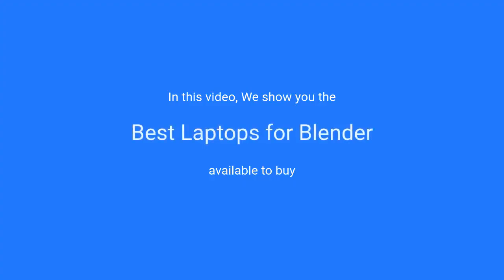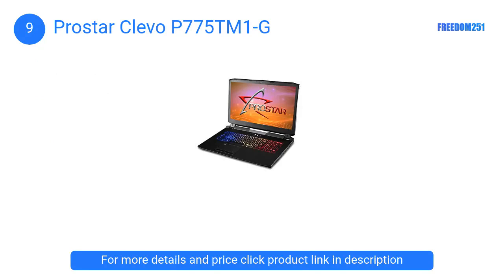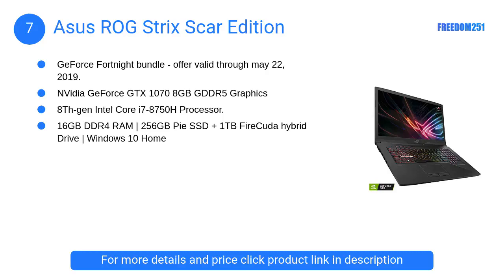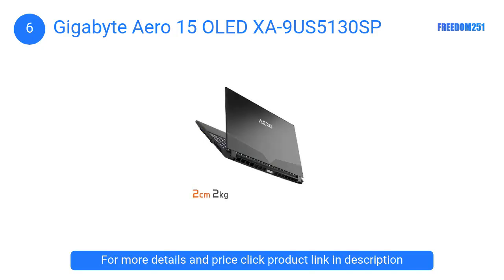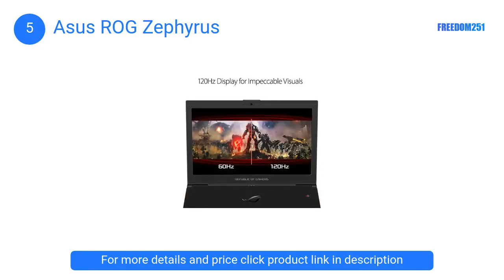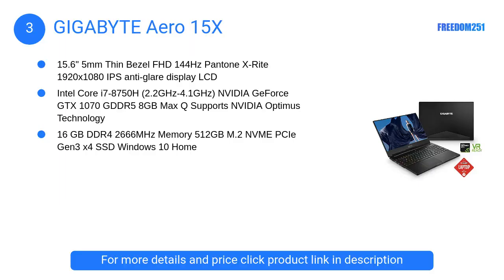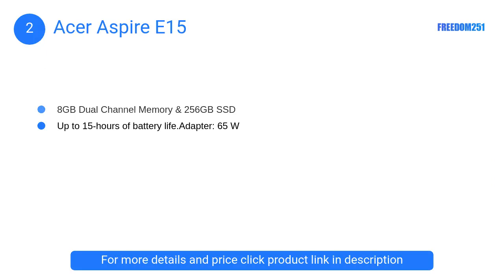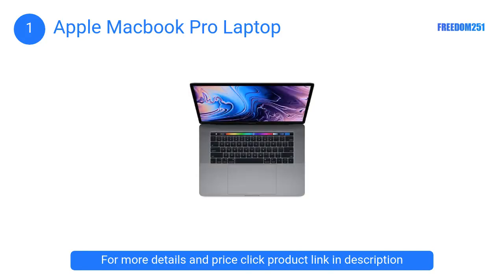Best Laptops for Blender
Best Laptops for Blender: Complete List with Features & Details

1. Apple Macbook Pro Laptop

• Brilliant Retina Display with True Tone technology
• Radeon Pro 555x or 560x Graphics with 4GB of video Memory
• Four Thunderbolt 3 (USB-C) ports

2. Acer Aspire E15

• 8th Generation Intel Core i5-8250U Processor (Up to 3.4GHz)
• 15.6" Full HD (1920 x 1080) widescreen LED-lit IPS Display
• 8GB Dual Channel Memory & 256GB SSD

3. GIGABYTE Aero 15X

• 15.6" 5mm Thin Bezel FHD 144Hz Pantone X-Rite 1920x1080 IPS anti-glare display LCD
• Intel Core i7-8750H (2.2GHz-4.1GHz)
• 16 GB DDR4 2666MHz Memory 512GB M.2 NVME PCIe Gen3 x4 SSD Windows 10 Home

4. MSI P65 Creator

• Display: 15.6 144Hz 7ms, IPS-Level FHD,Anti-Glare 1920x1080
• System Memory: 32GB (16G*2) DDR4 2400MHz 2 Sockets; Max Memory 32GB
• Special Features: Designer White Edition | Ultra Thin 4.9mm Bezel

5. Asus ROG Zephyrus

• Ultrathin and ultralight with a thickness of only 0.
• 7th Gen Intel Core i7-7700HQ 2.8GHz Processor (Turbo up to 3.8GHz)
• Fast SSD and RAM: featuring 512GB PCIe Gen3 x4 NVMe 512GB M.

6. Gigabyte Aero 15 OLED XA-9US5130SP

• 15.6" 0.11 inch ultra-thin bezel | Samsung UHD 3840x2160 AMOLED display
• 16GB DDR4 2666MHz Samsung DRAM module | M.2 NVMe PCIe 512GB Intel 760P SSD
• Microsoft Azure AI | all Intel inside | Intel Thunderbolt 3

7. Asus ROG Strix Scar Edition

• NVidia GeForce GTX 1070 8GB GDDR5 Graphics
• 8Th-gen Intel Core i7-8750H Processor.
• 16GB DDR4 RAM | 256GB Pie SSD + 1TB FireCuda hybrid Drive

8. Gigabyte Aero 15 Classic

• 15.6" 0.11 inch ultra-thin bezel | LG 144Hz FHD 1920x1080 IPS Anti-Glare display LCD
• Intel Core i7-9750h (2.6Ghz-4.5GHz)
• 16GB DDR4 2666MHz Samsung DRAM module

9. Prostar Clevo P775TM1-G

• Intel Core i9-9900K Processor 3.6 GHz (Max Turbo Frequency up to 5.00 GHz)
• NVIDIA GeForce RTX 2070 with 8GB GDDR6

10. HP Spectre x360

• NEWEST 8th Generation Intel Core i7-8550U, 1.8 GHz base frequency, up to 4 GHz with Intel Turbo Boost Technology
• 512 GB PCIe NVMe M.2 SSD, 16 GB LPDDR3-2133 SDRAM

Which laptop is best for blender?
Can you use blender on a laptop?
What should I check before buying laptop?

Laptop251.com is a participant in the Amazon Services LLC Associates Program, an affiliate advertising program designed to provide a means for sites to earn advertising fees by advertising and linking to Amazon.com. This channel is supported by viewers like you.